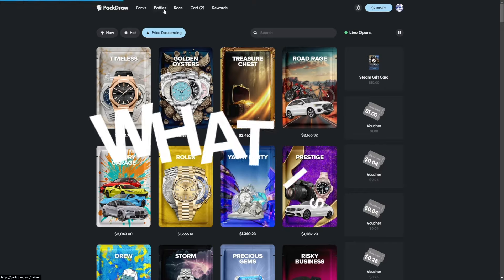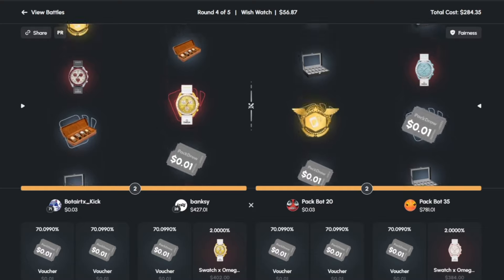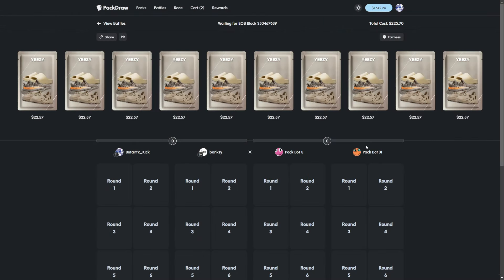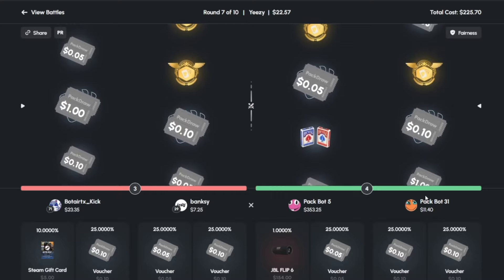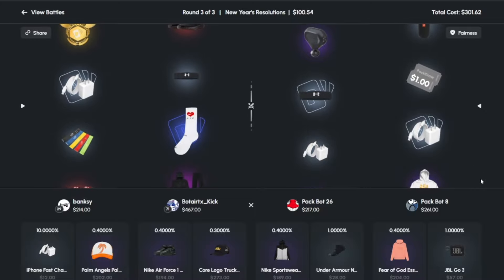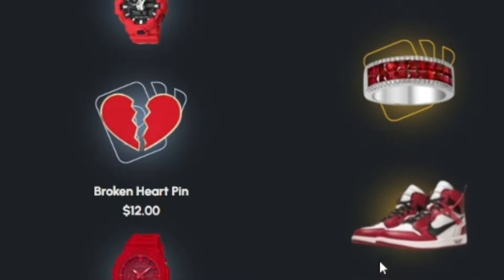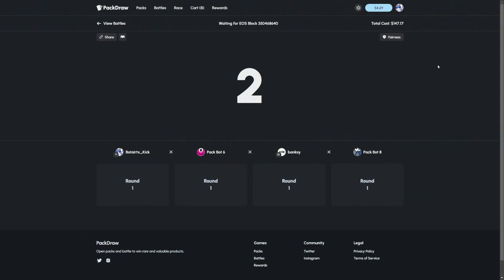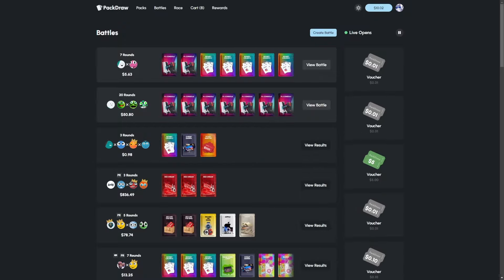I TEAMED WITH THE BOOMER ON THESE BATTLES!? (Packdraw Highrolling)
These battles paid crazy on this new site!
Code Botai for 5K weekly leaderboards!

TN: @sfartworks2
Editor: @jasonowojasonl